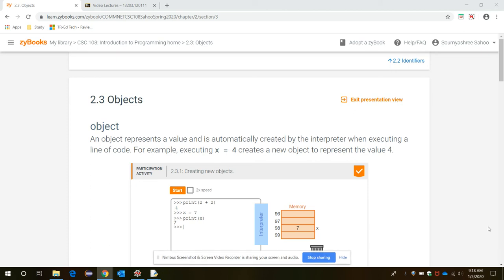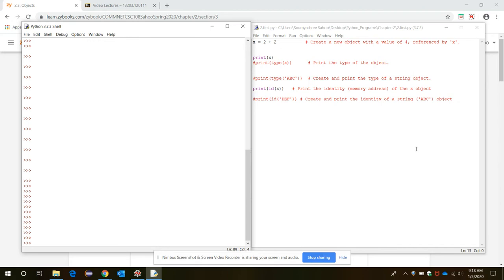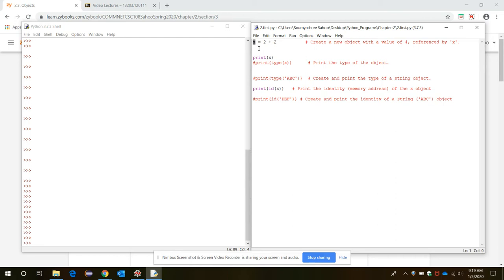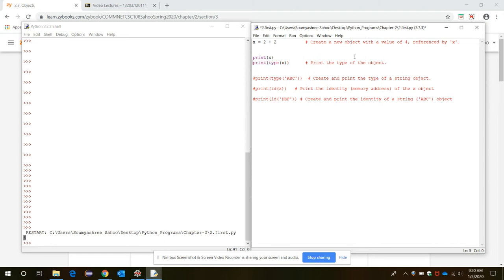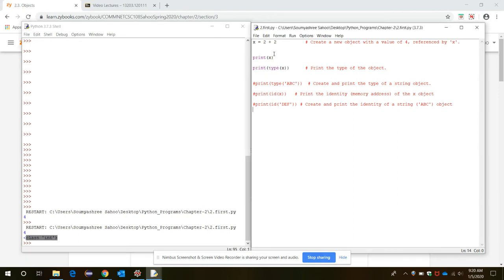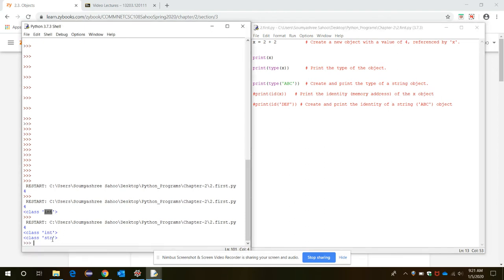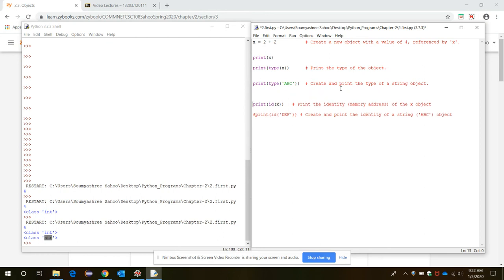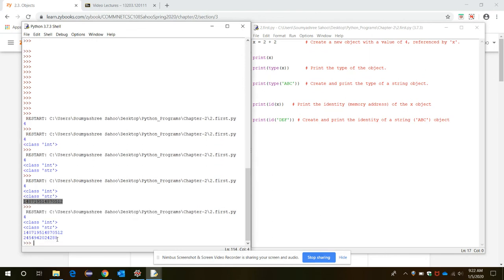Python Objects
The Python interpreter is a program that runs on a computer, just like an Internet browser or a text editor. Instead of displaying a web page or creating a document, the purpose of the interpreter is to run Python programs. An object represents a value and is automatically created by the interpreter when executing a line of code. For example, executing x = 4 creates a new object to represent the value 4. A programmer does not explicitly create objects; instead, the interpreter creates and manipulates objects as needed to run the Python code. Objects are used to represent everything in a Python program, including integers, strings, functions, lists, etc.